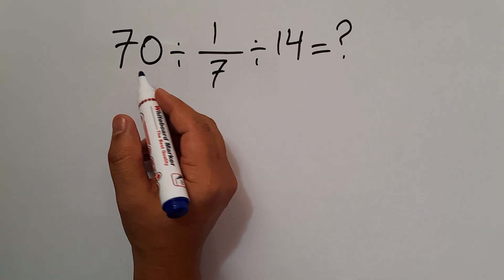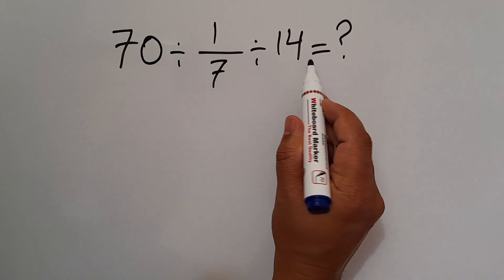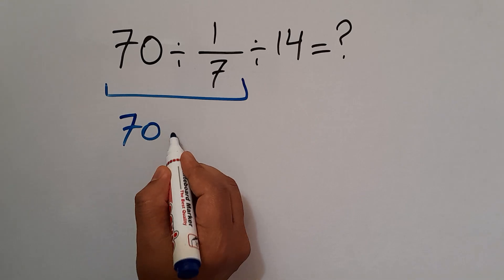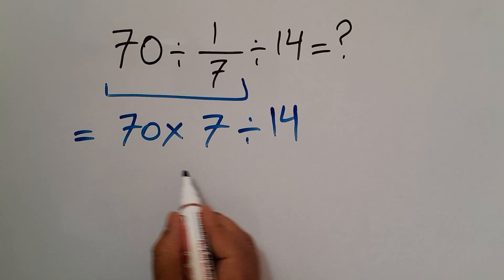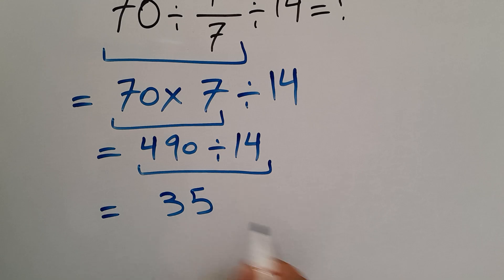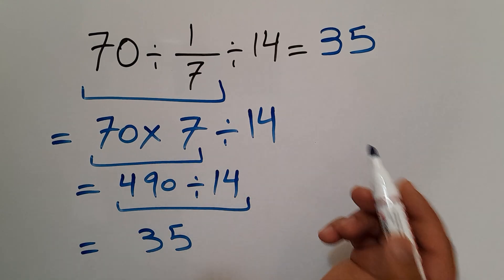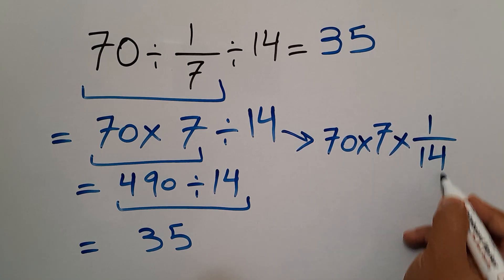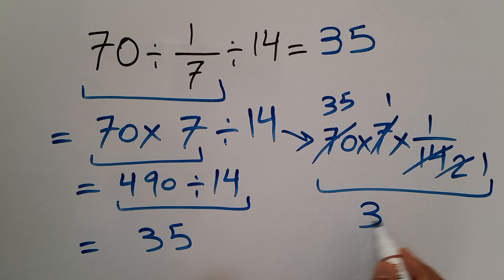Only 1 in 5 Can Solve This Equation!